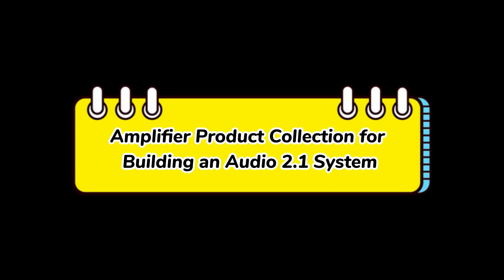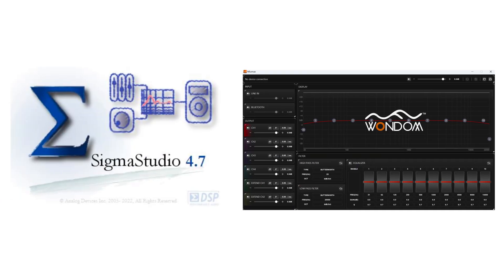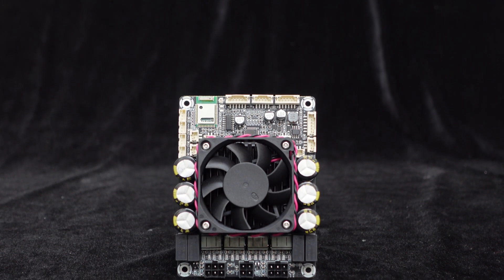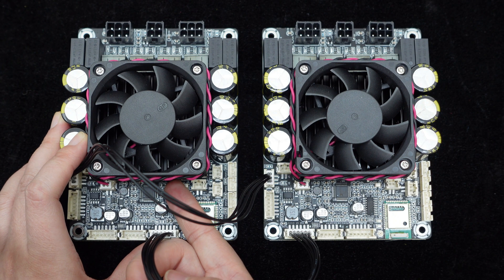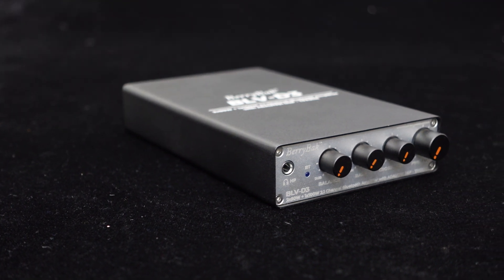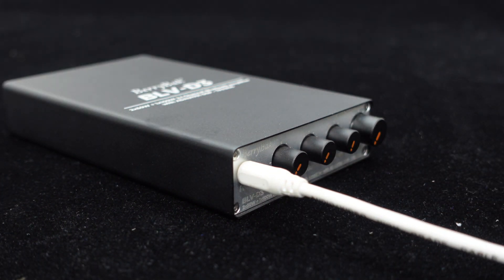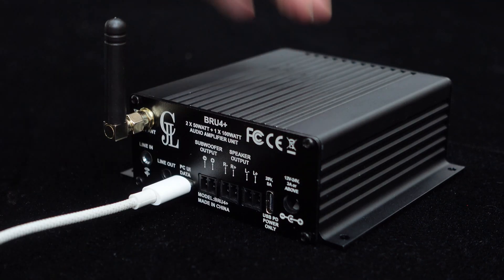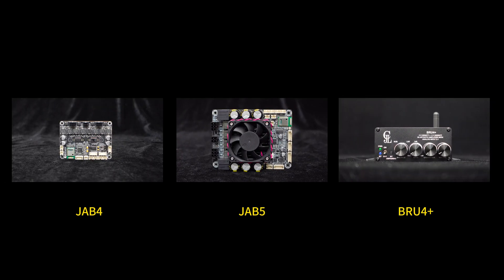Bluetooth Amplifier for 2.1 System JAB4/JAB5/BLV-D3/BRU4+ DSP PC UI TPA3116 Treble/Bass Control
This video showcases amplifier products for an audio 2.1 system: JAB4 and JAB5 boards, and BRU4+ and BLV-D3 units.
JAB4 features 30W per channel with Bluetooth and ADAU1701 DSP integration, supporting 4.0, 2.1, or 2.0 setups. JAB5 offers 100W per channel and similar features. Both JAB4 and JAB5 supports SigmaStudio programming and PC UI control for high flexibility, suitable for portable Bluetooth speaker, hotel audio and bookshelf speaker.
BLV-D3 and BRU4+ are complete amplifier units. BLV-D3 integrates ADAU1701 DSP, Qualcomm QCC3034 Bluetooth, and offers 2x50W + 1x100W output. BRU4+ integrates BP1048B2 Bluetooth, audio DSP, and offers 2x50W + 1x100W output. Both BLV-D3 and BRU4+ come with potentiometers for convenient balance, control, bass control.
For DIY multi-channel systems, consider JAB4 or JAB5 boards. For simple 2.1 systems, choose BRU4+ or BLV-D3 units. For PC UI sound tuning, opt for JAB4, JAB5, or BRU4+.